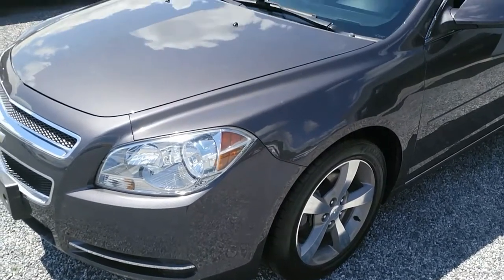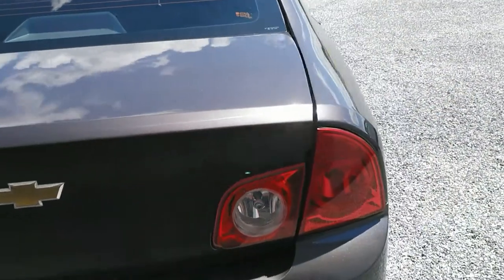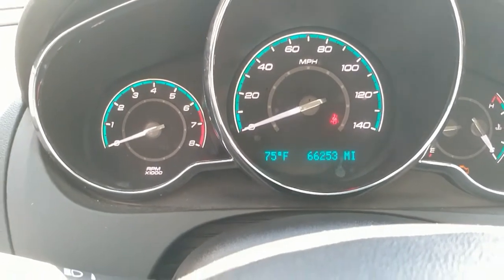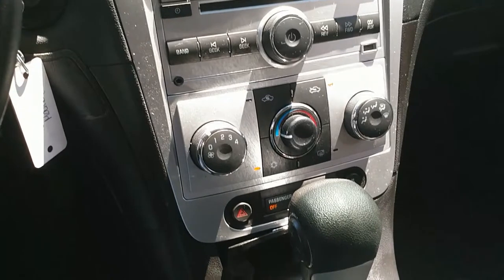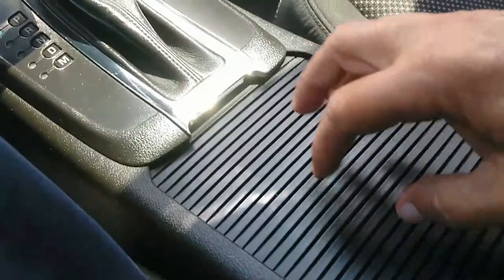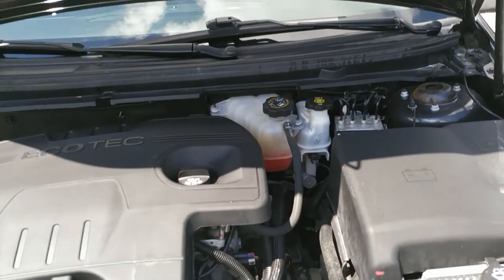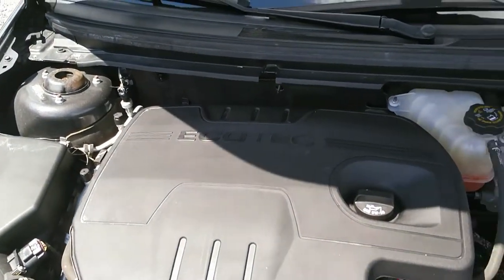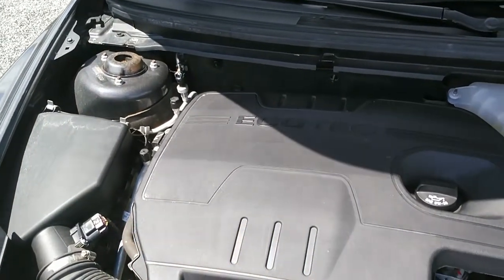2012 Chevy Malibu LT Gray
Super nice 2012 Malibu in excellent condition.